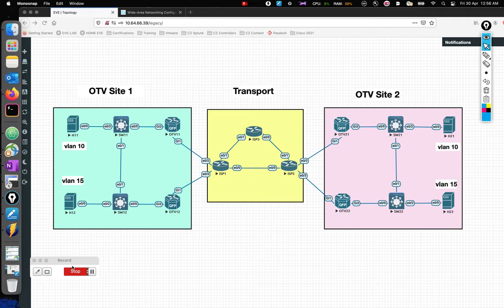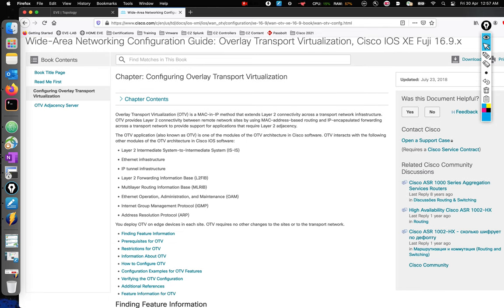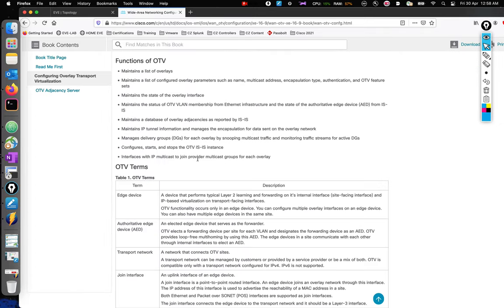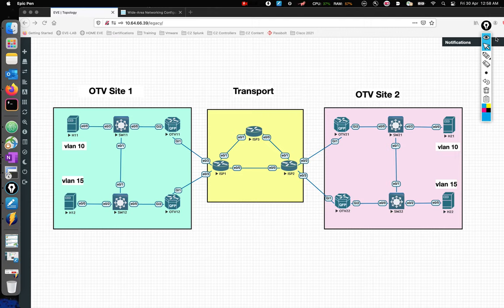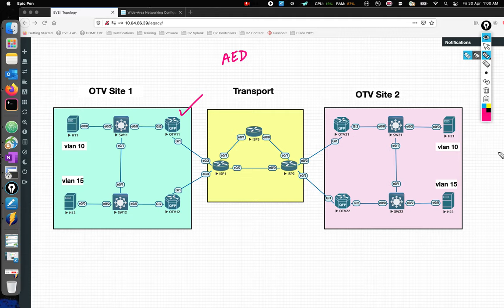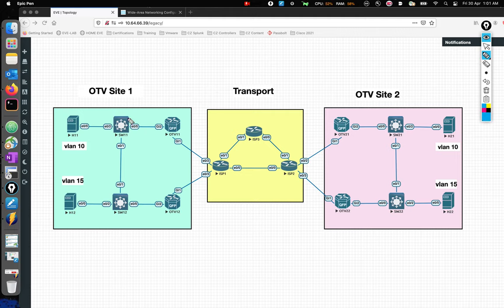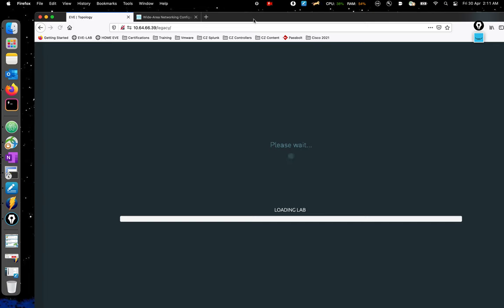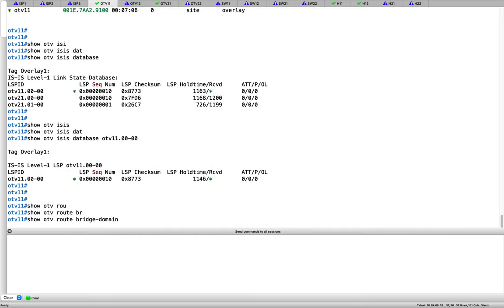Overlay Transport Virtualization (OTV) on Cisco IOS XE - Part 1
In this video, we talk about OTV using CSR1000v running 16.9.5
This part 1 details on :
1 - Underlay
2. OTV with Multicast core

The part 2 talks about :
3. OTV in Unicast core
4. Redundancy
5. FHRP Filtering